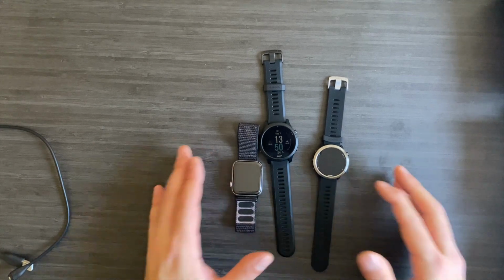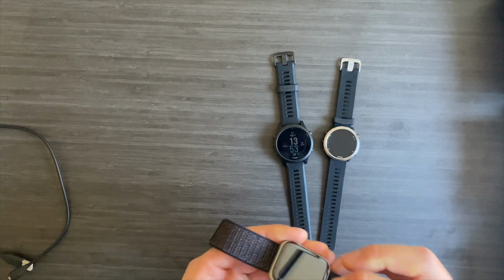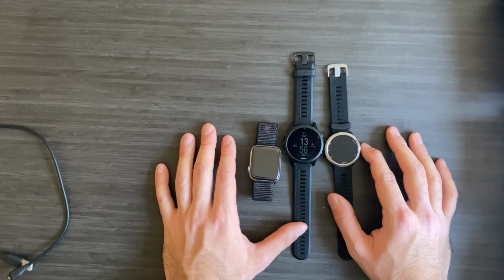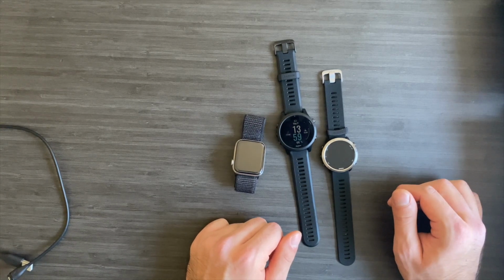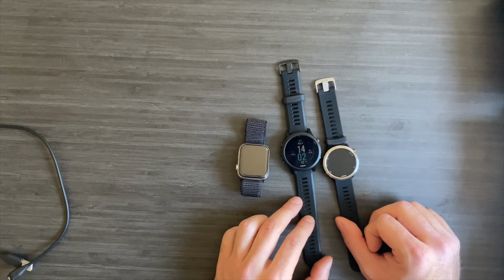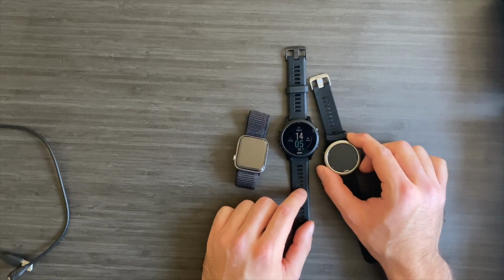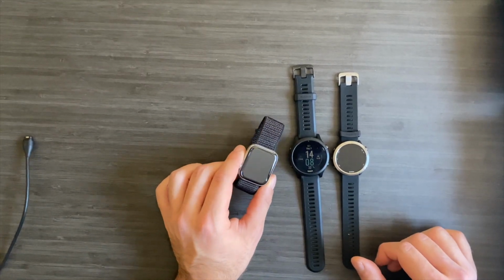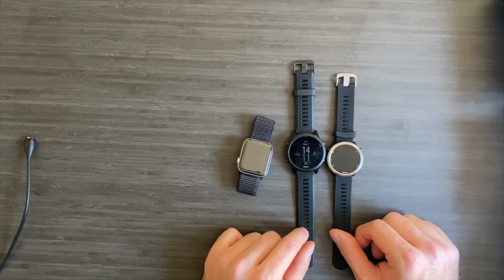Garmin 645 vs Garmin 945 vs AppleWatch Review and Comparison for New Runners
This is a review and comparison between the Garmin 645, Garmin 945, and AppleWatch. These are great watches for running and tracking sports. This video is here to help you decide whether to join team Apple or team Garmin and the pros and cons to both. Feel free to drop questions in the comments!

Garmin Forerunner 945
Garmin Forerunner 645
AppleWatch Series 6
AppleWatch SE (Budget Apple Option)

None of the published content is meant to be personalized health, financial, or life advice. It adds no expense on your end. If you liked the video and decide to click through, think of it as you buying me a portion of a burrito, thanks for that!